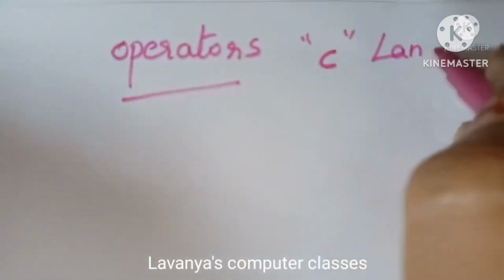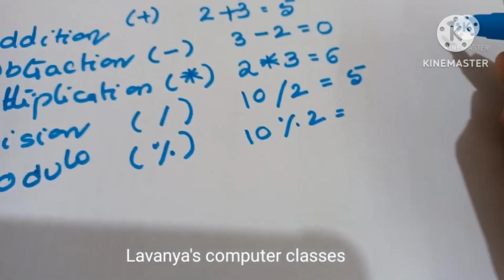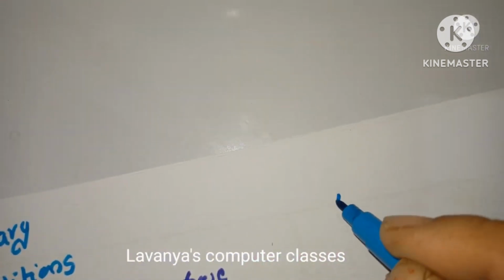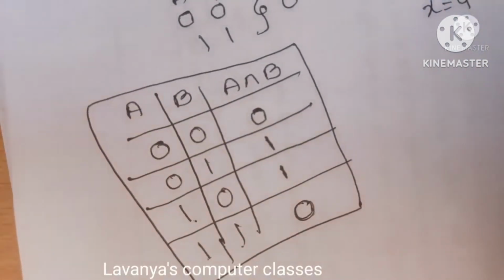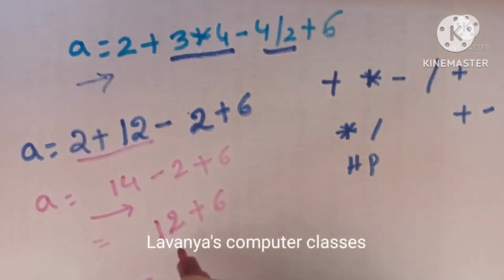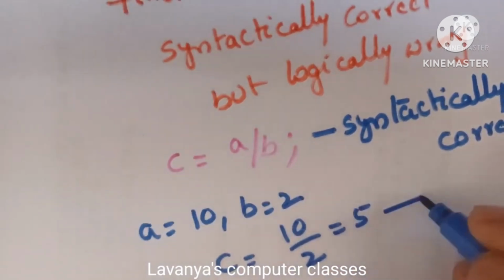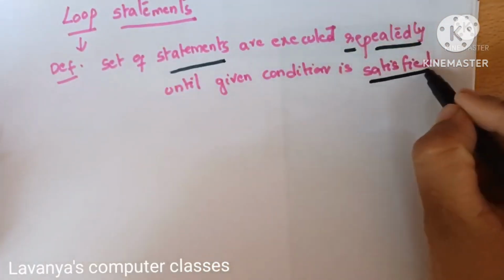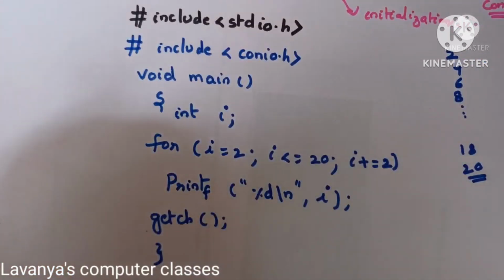UNIT 1JNTUH R22 Programming for Problem Solving PPS | C language| operators, loops,if , errors